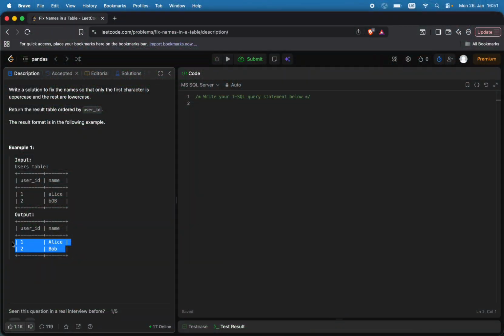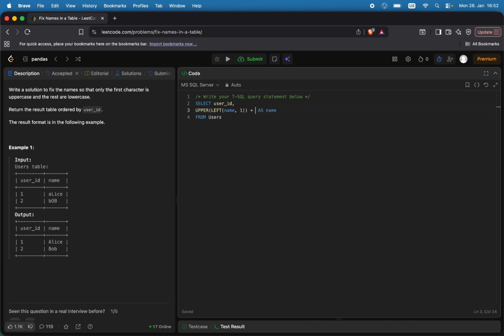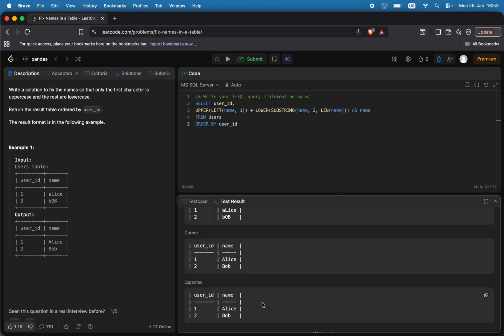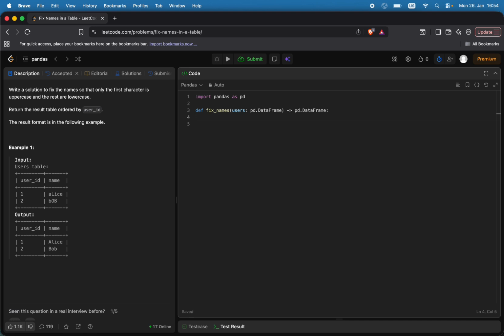SQL vs. Pandas: Capitalizing Strings | Fix Messy Text Data Instantly! 🧹(Leetcode 1667)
In this video, we solve "Fix Names in a Table" (LeetCode 1667), a classic Data Science interview question that tests your ability to clean and format text data.

The Challenge: We have a list of names with mixed capitalization (e.g., "aLice", "bOB"). We need to standardize them so only the first letter is uppercase and the rest are lowercase (e.g., "Alice", "Bob").

We solve this side-by-side:
- MS SQL Server: We manually construct the string using UPPER(), LEFT(), LOWER(), and SUBSTRING().
- Python Pandas: We use the powerful vectorized string method .str.capitalize() to do it in a single line!

⏱️ Timestamps:
0:00 - Intro
0:20 - SQL Solution
0:56 - Pandas Solution